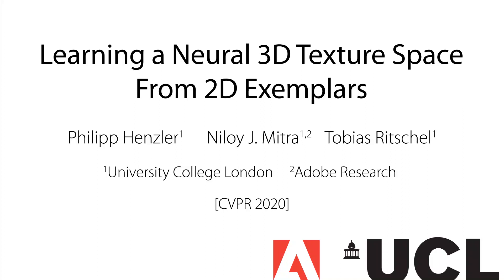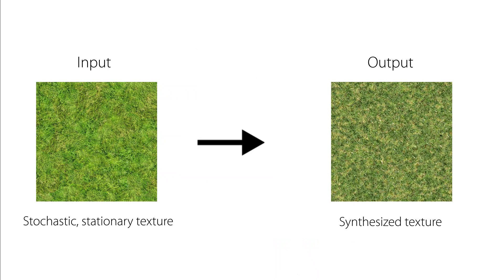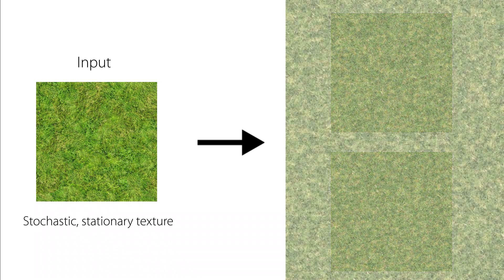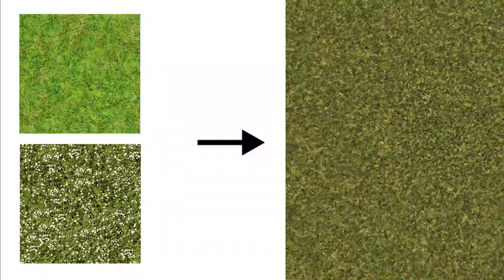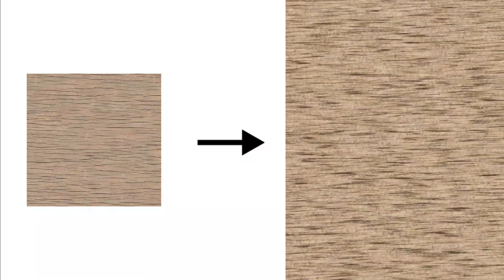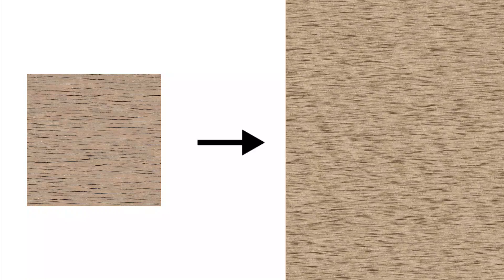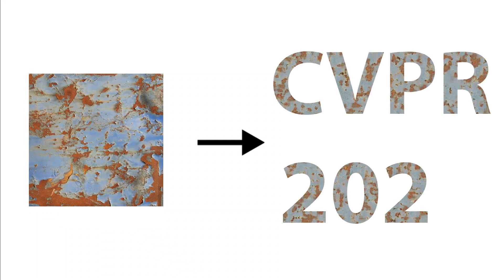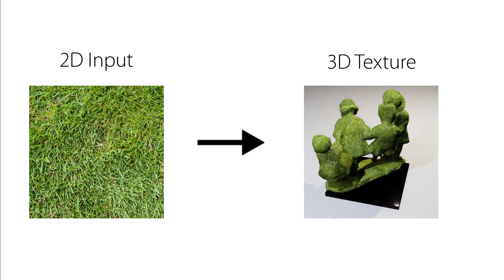Learning a Neural 3D Texture Space from 2D Exemplars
We propose an implicit model of 2D and 3D natural textures with diversity, visual fidelity boasting high computational efficiency.

Authors: Philipp Henzler, Niloy J. Mitra, Tobias Ritschel